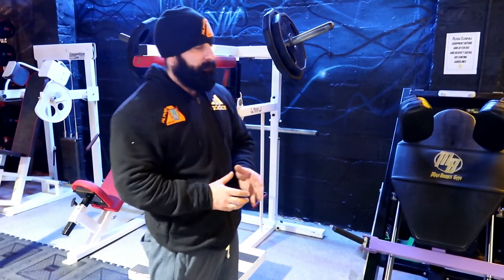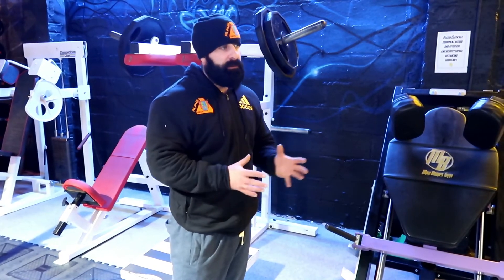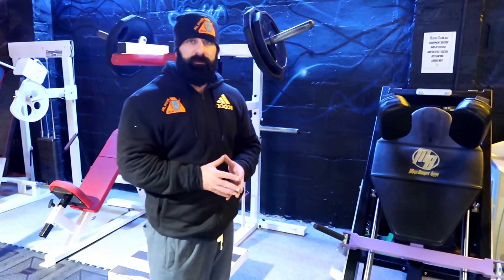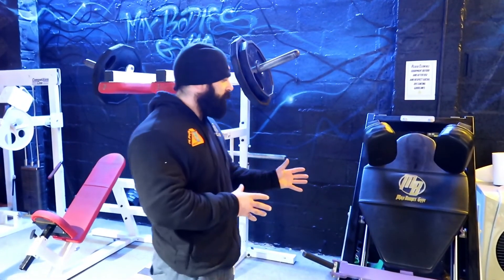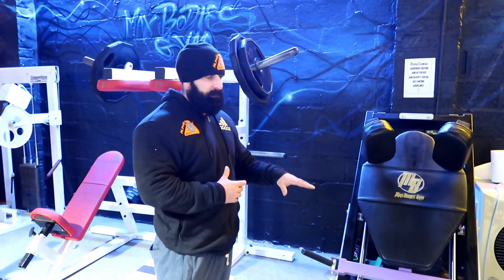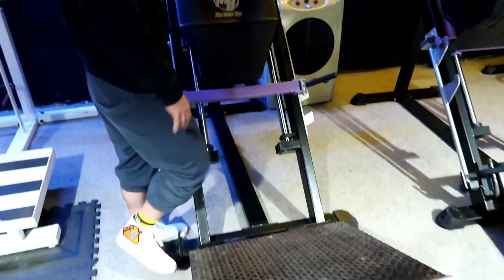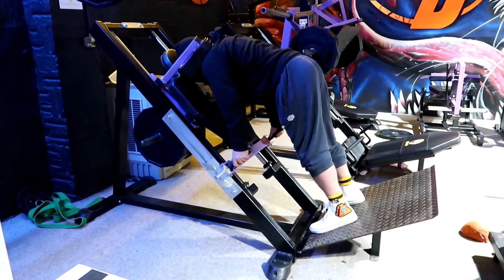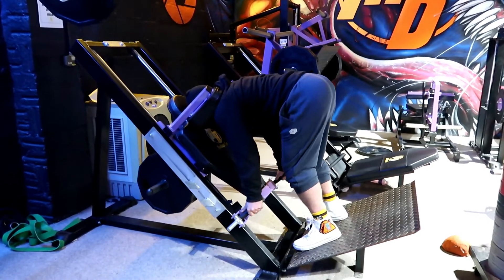Hack Machine For Hamstrings? - Max Bodies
Join Adrian from Max Bodies Gym in our multi-part series covering body part specialisation, training and nutrition.

Tips and tricks for getting more out of your hamstring training for maximum development and shape!